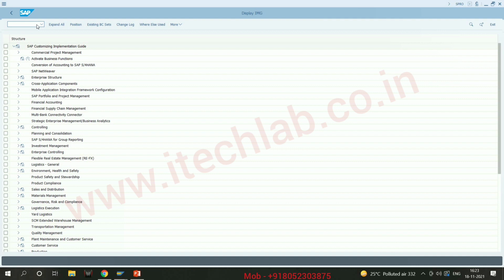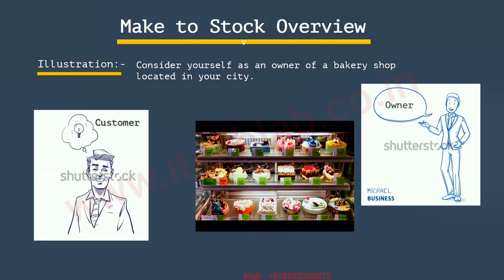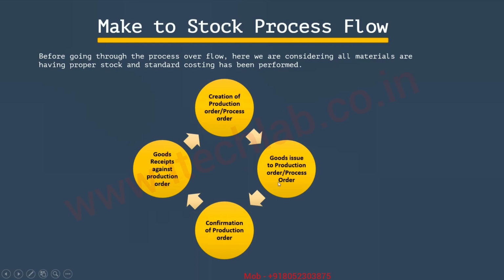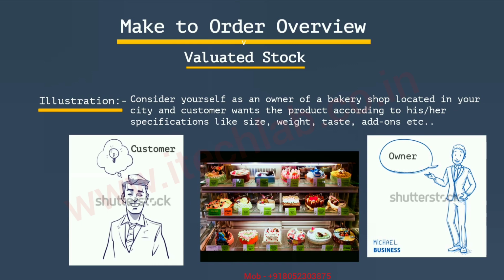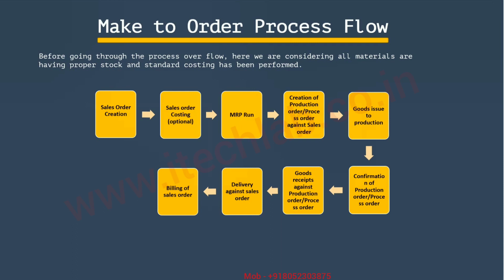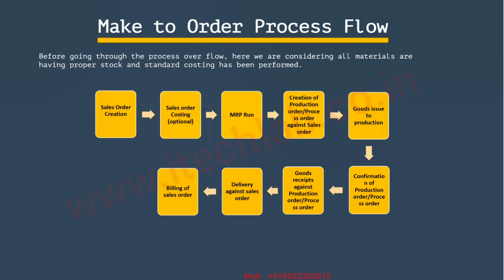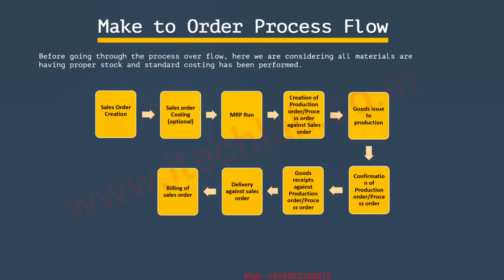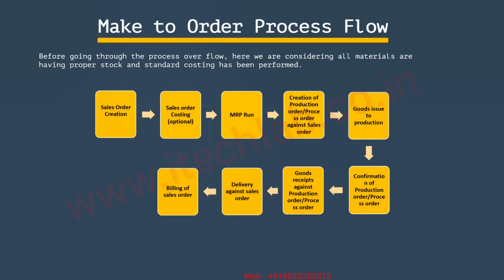SAP CONTROLLING - PRODUCT COSTING ( MTS, MTO )